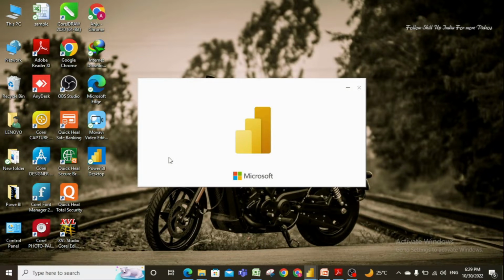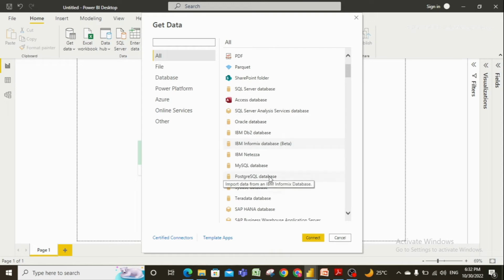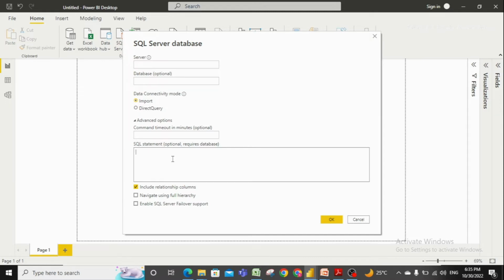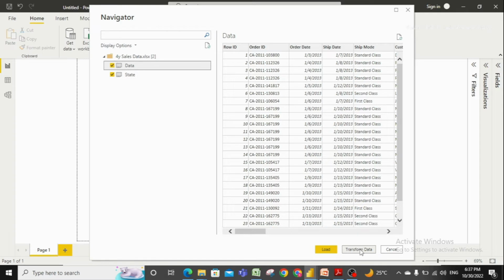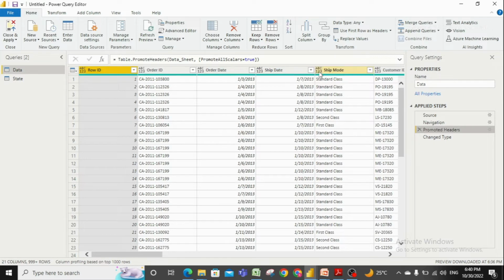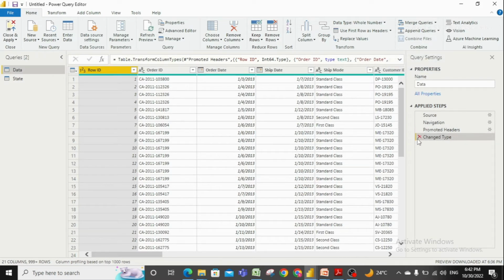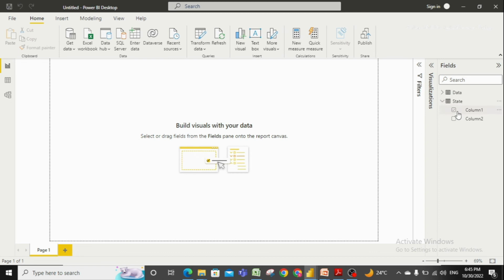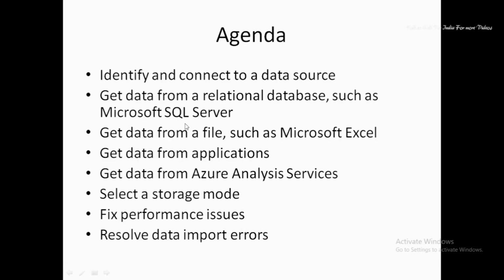Get Data in Power BI using Transform data and Power Query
In This Video you will get to know how to Get data in Power Bi using Transform and power query.
Types of datasets in power Bi
Types of data types in power BI
Get Data from Excel and SQL server
Error detection in Power BI
Load data 100%
IF ANYONE HAS ANY ISSUE WITH IT, PLEASE FEEL FREE TO GET IN TOUCH WITH US BY EMAIL.